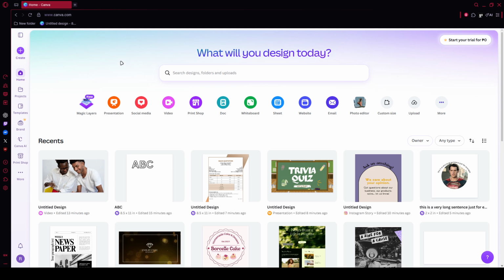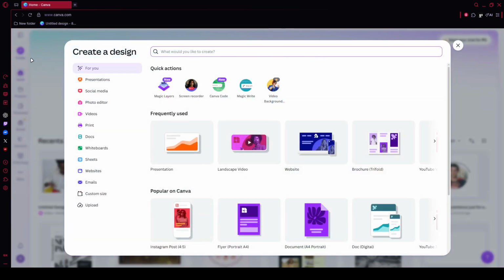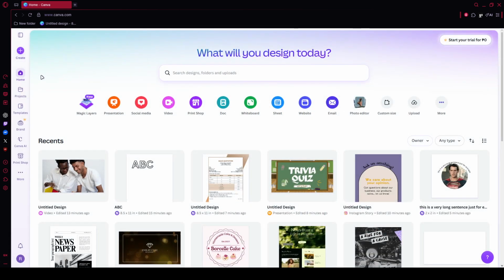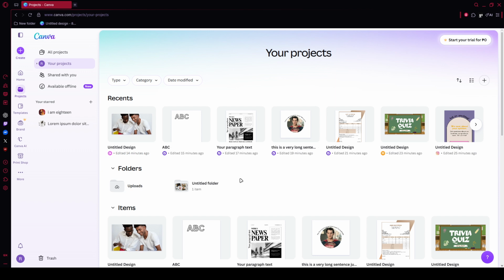How To Make Work Private In Canva [Step By Step Guide]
In today's video we cover How To Make Work Private In Canva [Step By Step Guide]